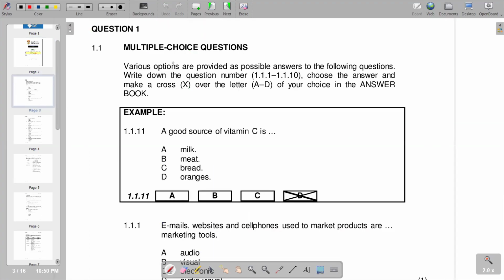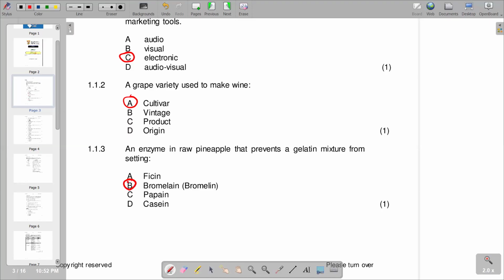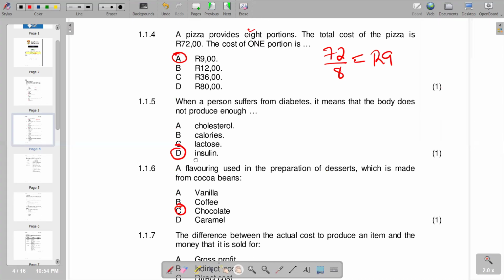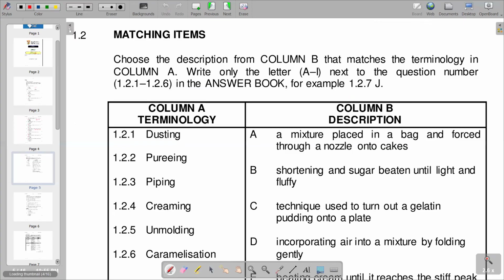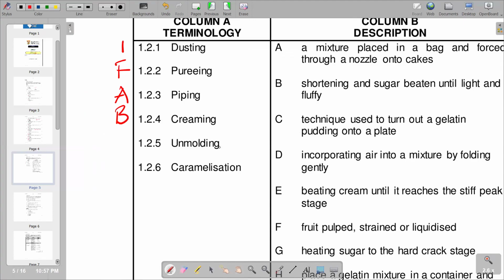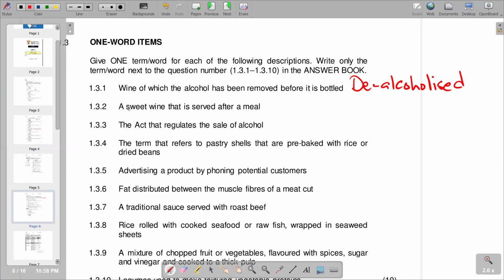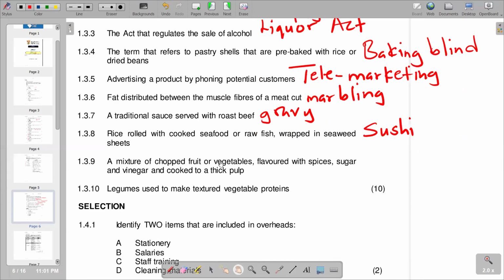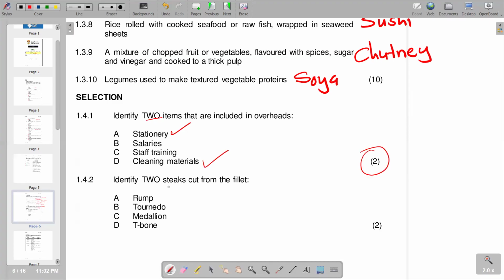GRADE 12 HOSPITALITY STUDIES FEB MARCH 2017 SHORT QUESTIONS